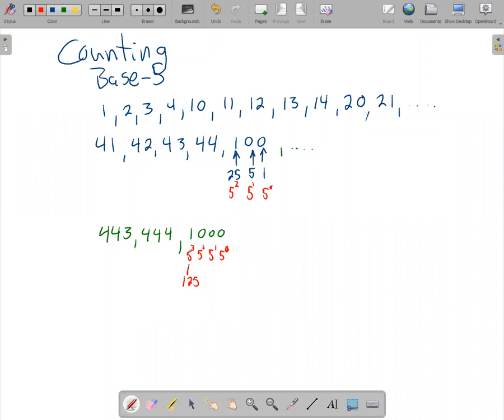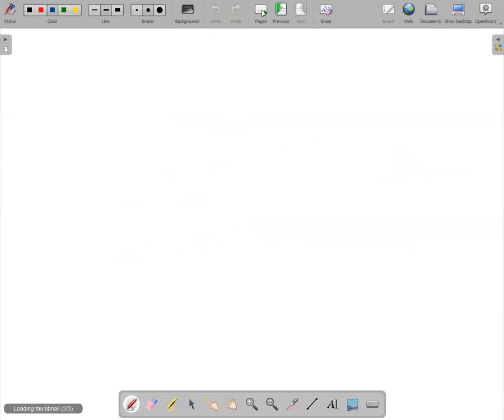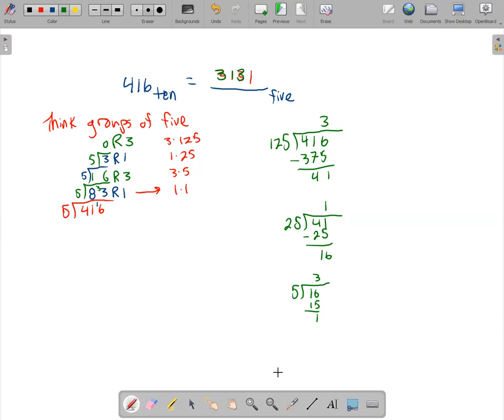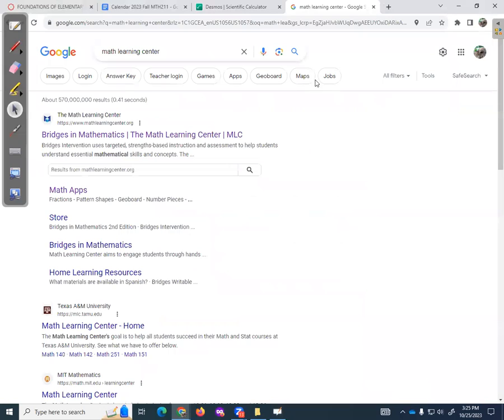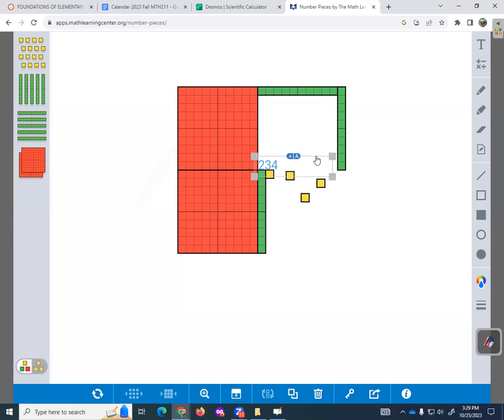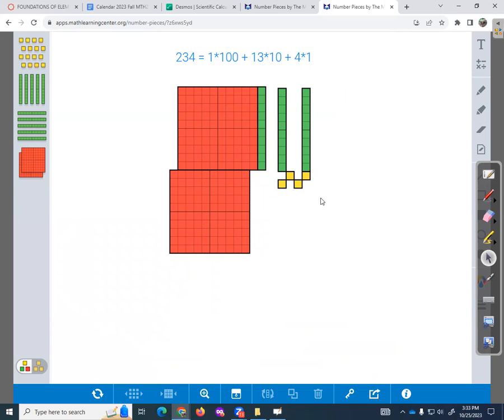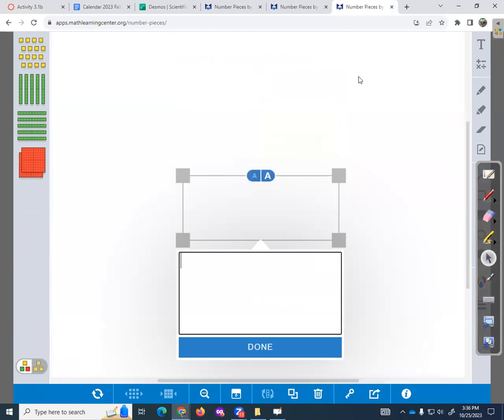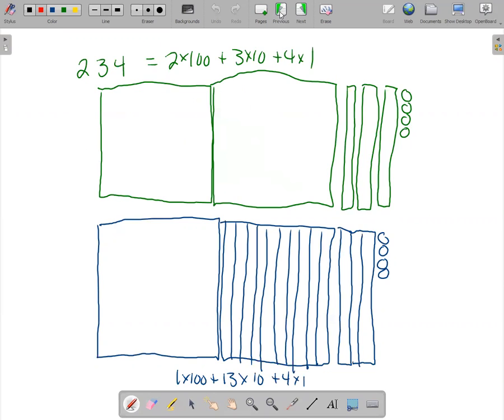MfEST 1 Base-five and Expanded form of numerals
Base-five counting and conversions
Base-ten expanded form and base-ten blocks